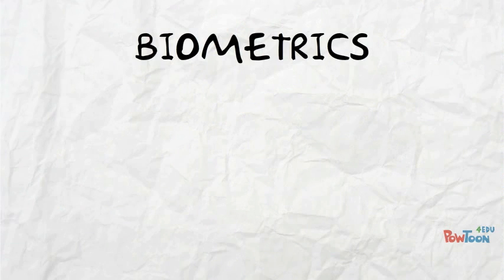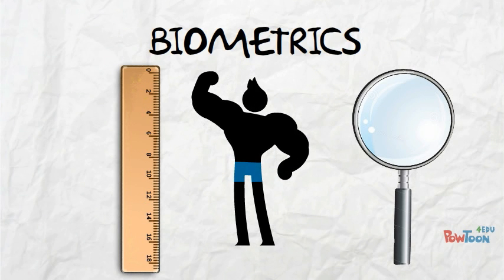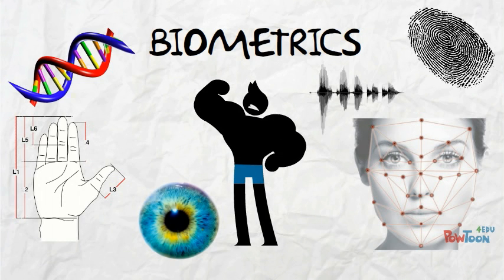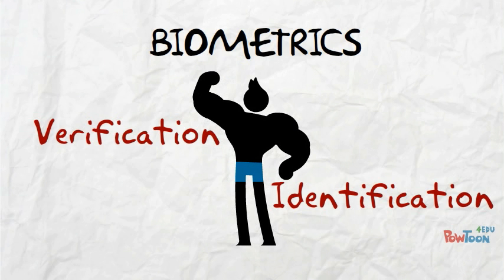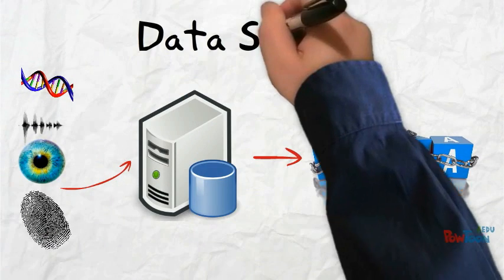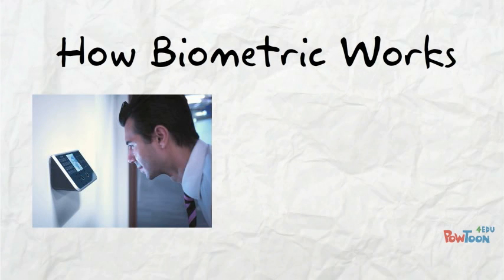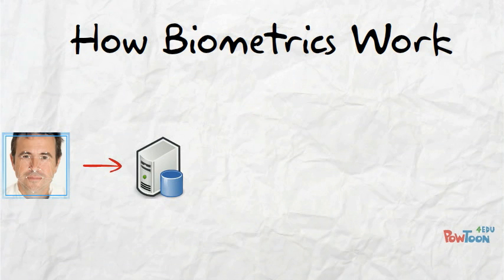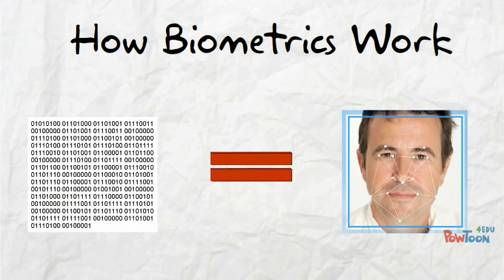Networks: Lesson 45 Biometrics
Explanation of biometrics in terms of verification and identification-- Created using PowToon -- Free sign up -- Create animated videos and animated presentations for free.  PowToon is a free tool that allows you to develop cool animated clips and animated presentations for your website, office meeting, sales pitch, nonprofit fundraiser, product launch, video resume, or anything else you could use an animated explainer video. PowToon's animation templates help you create animated presentations and animated explainer videos from scratch.  Anyone can produce awesome animations quickly with PowToon, without the cost or hassle other professional animation services require.